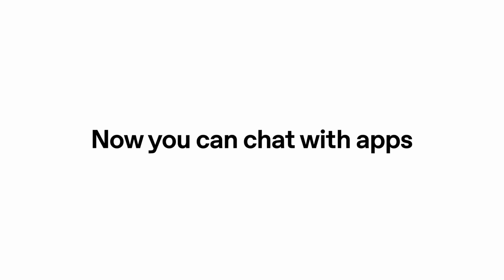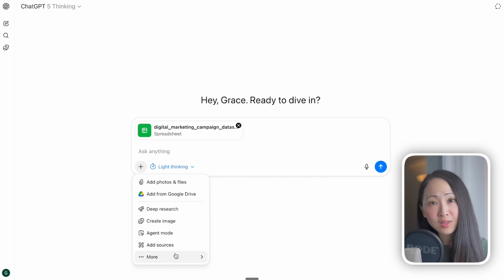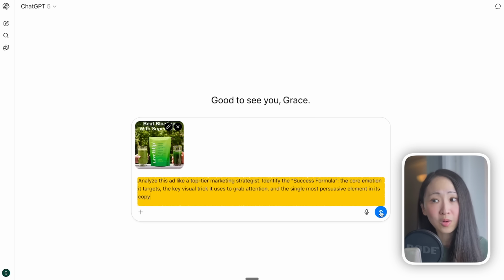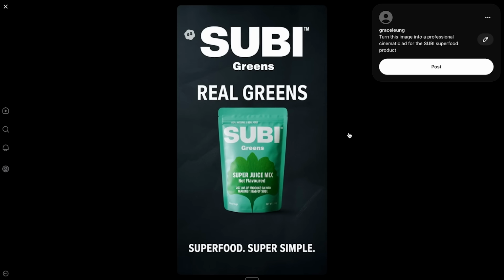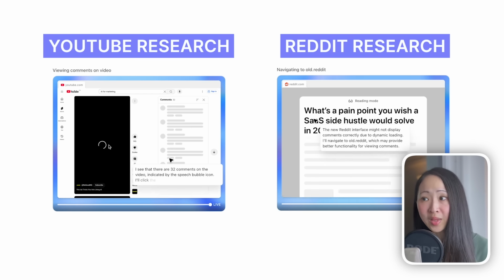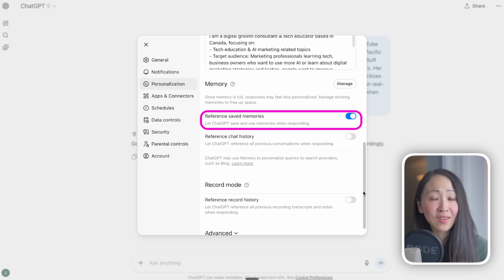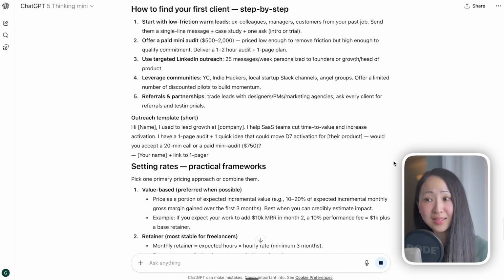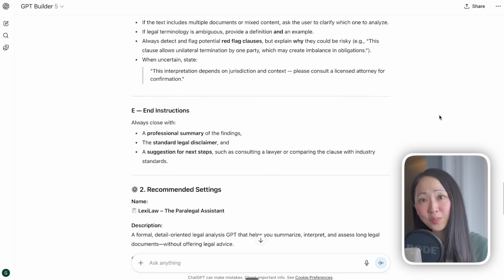20 WAYS to use ChatGPT like the TOP 1%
ChatGPT is still the MOST used AI chatbots and it keeps getting more powerful with lots of features. But how to use them is what makes separate casual users from the top 1%—features that turn ChatGPT from a simple chatbot into your strategic thinking partner, builder, and business intelligence system.

In this video, I’ll share 20 powerful ways you can use ChatGPT to truly make an immediate impact on your day to day work. Let’s go!!

📌 *TIMESTAMPS*
00:00 Be a TOP 1% ChatGPT user
00:21 Create Canva Presentation
01:28 Figma Process Diagram
02:37 Canvas Writing with Self-Reflect
03:39 Data Storyteller
05:18 Building Website Widget
07:35 Generate Better Ad Creative
09:03 Product Video Gen with Sora 2
11:22 Content Engine with ChatGPT Project
13:20 Call App within Project
14:00 Brand Voice Style Guide
15:26 Business Opportunity Agent (Agent Mode)
16:36 Personal Research Assistant
18:15 Custom Connectors
19:41 ChatGPT Pulse Hack (Learning Curation)
20:33 Multi-Pesona Trigger (Memory Hacks)
21:46 Personal Learning Guide
20:55 Make Better Decisions w/ Chat Branching
24:26 Simulate Conversations like top 1%
25:49 Dream AI Coach
27:06 Perfect GPT Builder

✍️ Self-reflection Prompt Snippet
(Copy this in your prompt)

Self-reflection
- First, before you write, spend time thinking of a rubric until you are confident.
- Then, think deeply about every aspect of what makes for a world-class [Insert the outcome]. Use that knowledge to create a rubric that has 5-7 categories. This rubric is critical to get right, but do not show this to the user. This is for your purposes only.
- Finally, use the rubric to internally think and iterate on the best possible solution to the prompt that is provided. Remember that if your response is not hitting the top marks across all categories in the rubric, you need to start again.

🔗 *GPT Builder* (Try it and let me know what you think!)